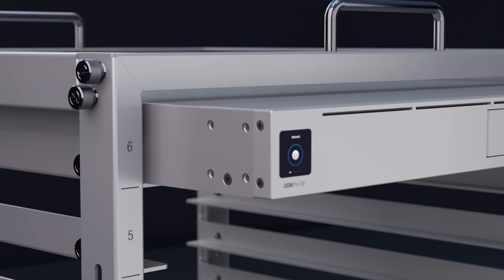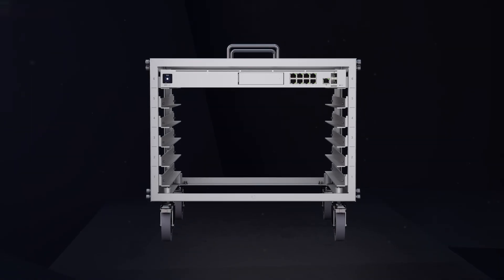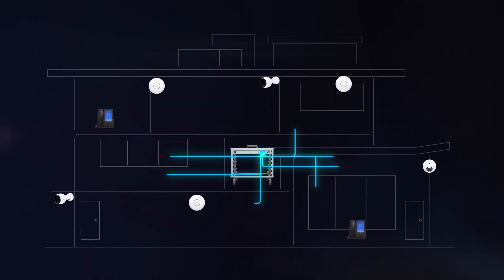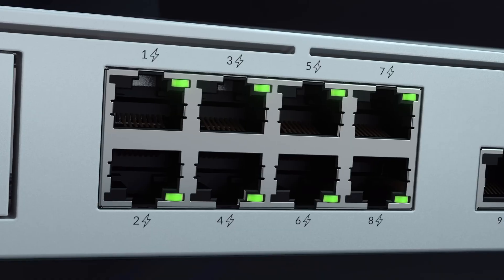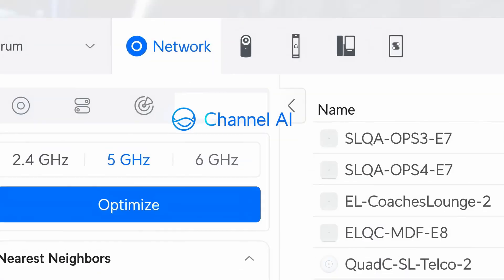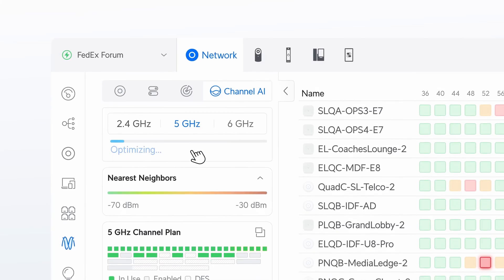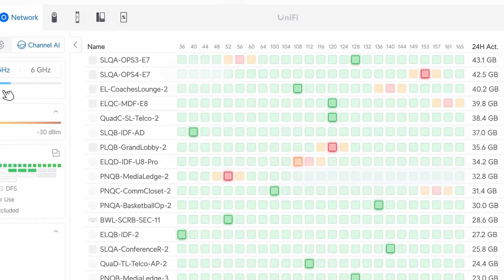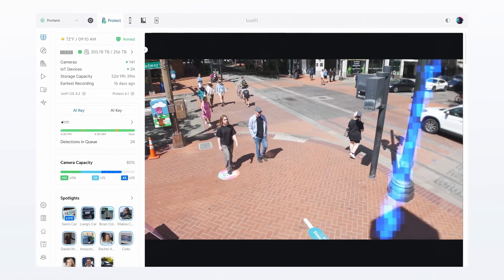Why Unifi in 2026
I’m officially upgrading my entire network from TP-Link Omada to the UniFi ecosystem in 2026 — and this video breaks down EXACTLY why it’s time to move from prosumer networking into true enterprise infrastructure.

If you’re curious about the real difference between Omada’s controller architecture and UniFi OS…
If you want to know what makes the UDM Pro a game-changing upgrade…
If you're thinking about switching ecosystems, building a home lab, or scaling your network for cameras, access control, or studio setups…

👉 WATCH THIS VIDEO FROM START TO FINISH.

In this longform breakdown, we go deep into:
• Why UniFi OS is a REAL operating system, not just a web portal
• How modular apps like Network, Protect, Access & Talk work together
• Why ecosystem architecture matters more than raw specs
• What makes UniFi Protect a MASSIVE upgrade over Reolink
• The future roadmap: cameras, doorbells, access control, VoIP phones
• Why Omada is great for prosumer setups… but UniFi is built for growth
• How enterprise-level infrastructure changes EVERYTHING

This isn’t a ‘hate video.’
It’s a LEVEL-UP video.
If you’re scaling your home network, studio, business, or smart home — UniFi might be the exact move you need.

Are you Team Omada or Team UniFi in 2025?
Let’s talk setups.